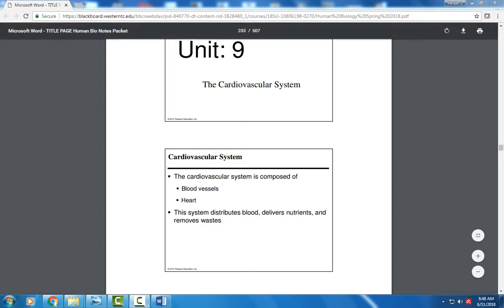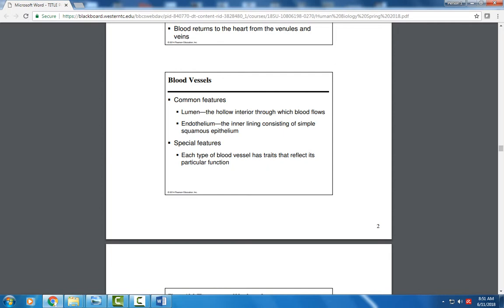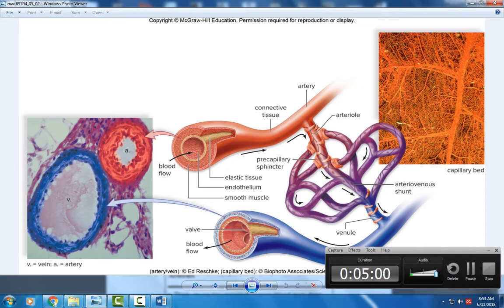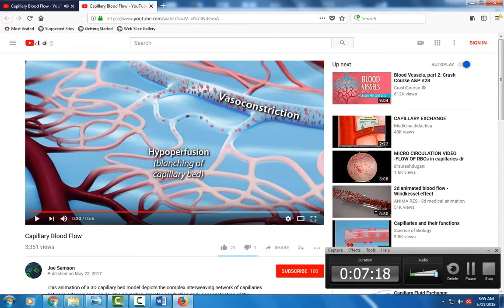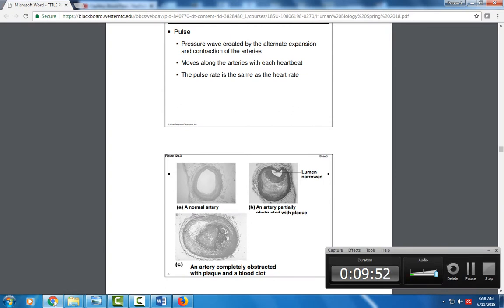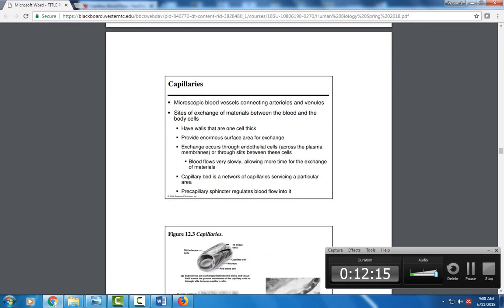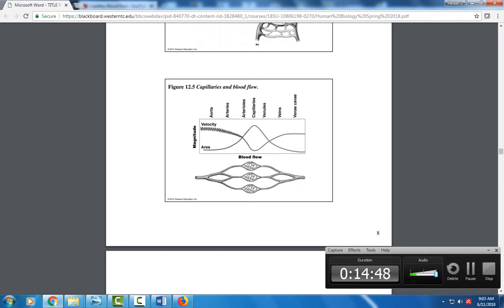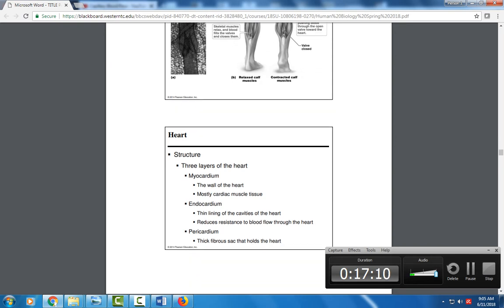Week 3 Ch 4 Pt I